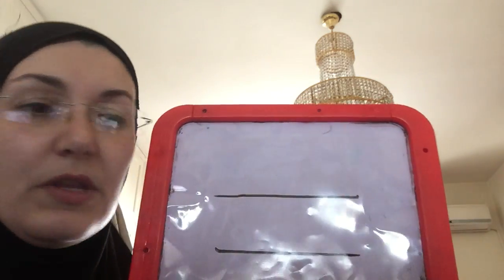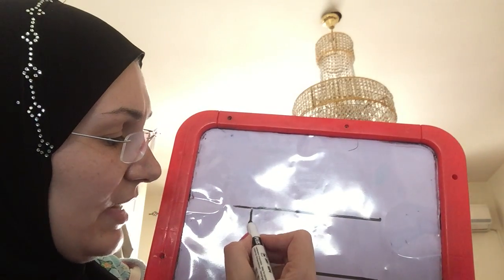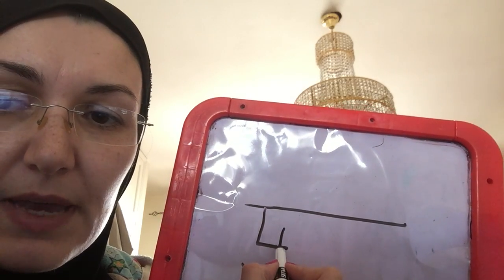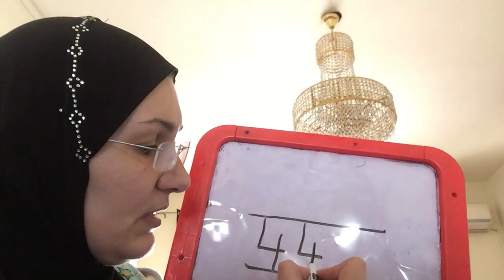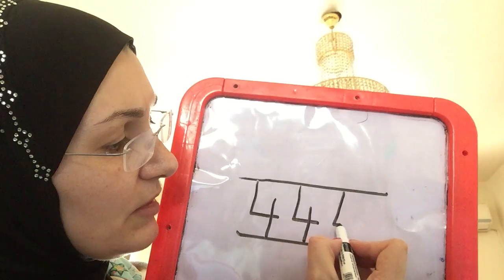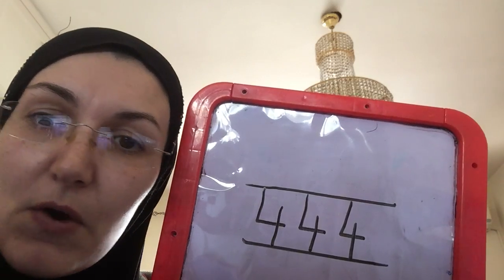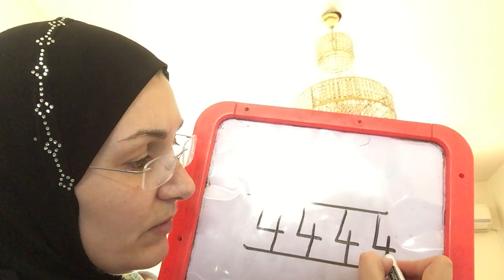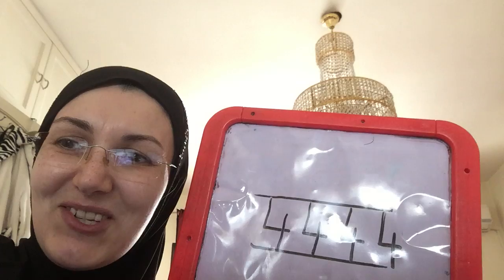How to write number 4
How to write number 4 with correct directionality.